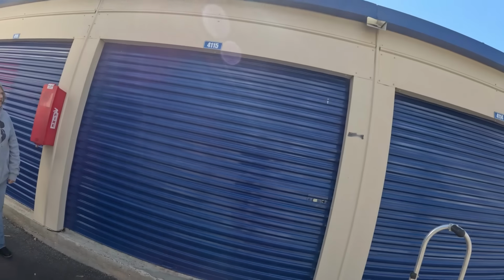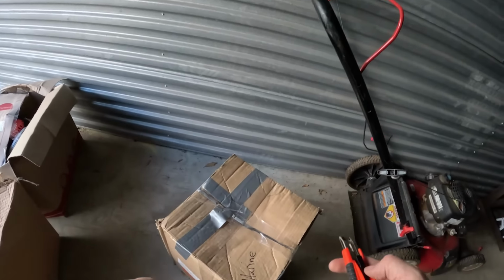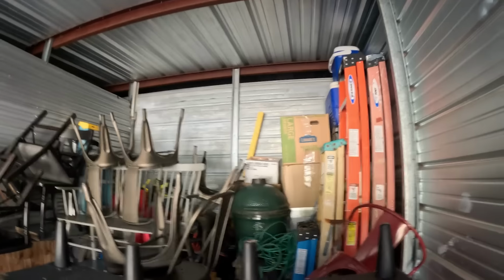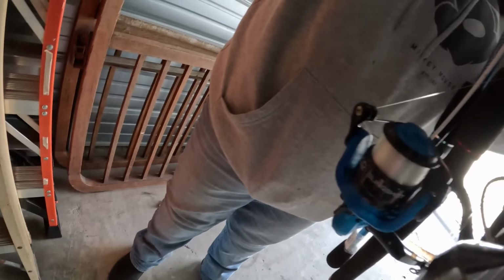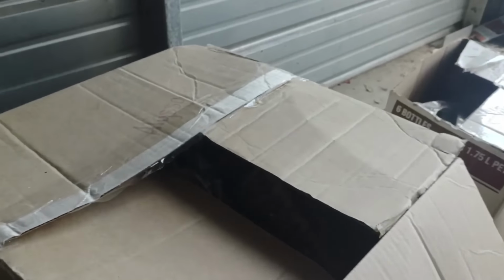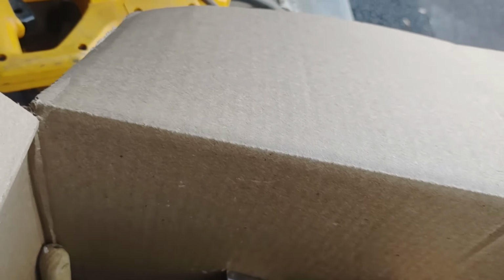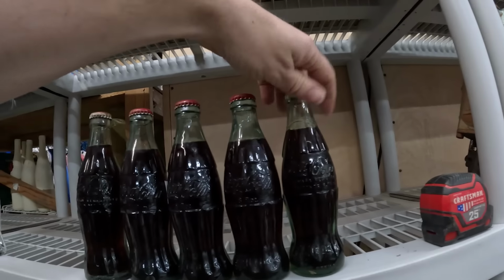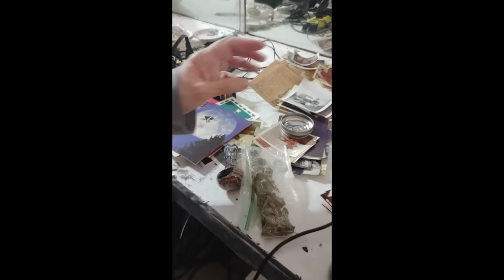Wife Abandoned Husband's Tools And Grills And I Won Them At Auction!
This unit was jammed full of good expensive items. The husband had a remodeling business and the wife did not pay the bill so all his tools were auctioned off.

Want to send us a letter or package:
1265 Merchants Drive Dallas GA 30132

Intro and exit music performed and produced by Zach Allen.